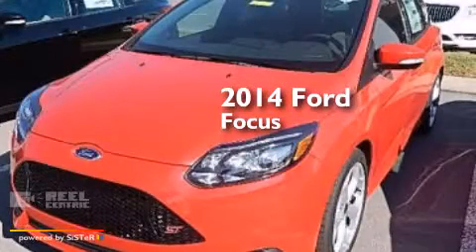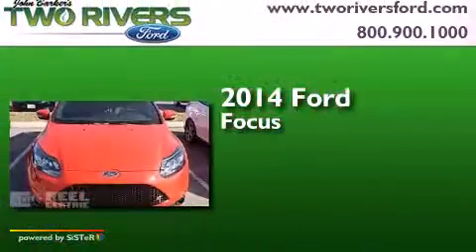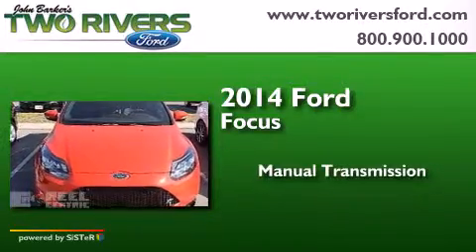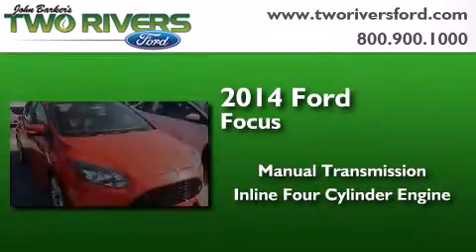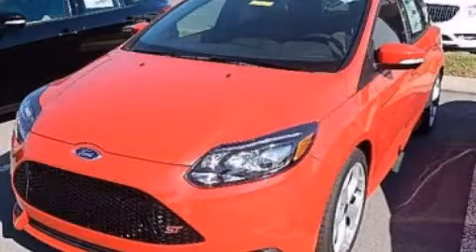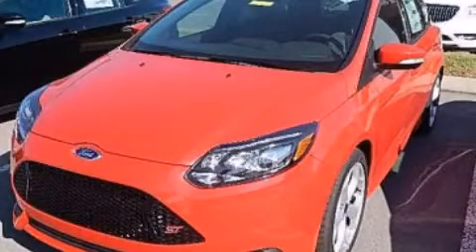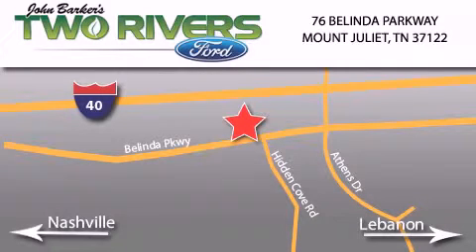2014 Ford Focus ST Mount Juliet TN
We've been honored to serve the Mount Juliet TN area , we promise that your experience at our dealership will exceed your expectations ! Year : 2014 Make : Ford Model : Focus ST Engine : 2.0L I4 16V GDI DOHC Turbo Trans . : 6-Speed Manual Exterior : Race Red Miles : 5 Interior : Charcoal Black Stock : 60619 Two Rivers Ford Belinda Parkway Mount Juliet , TN 37122